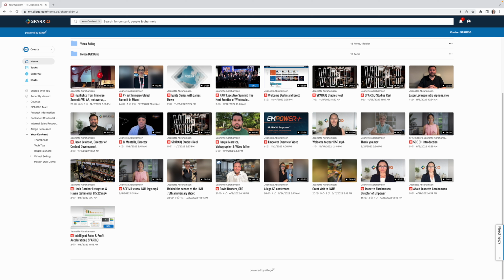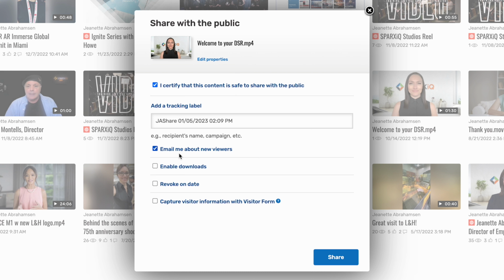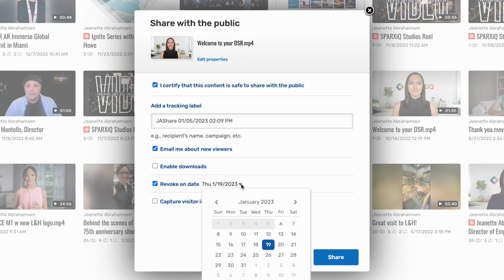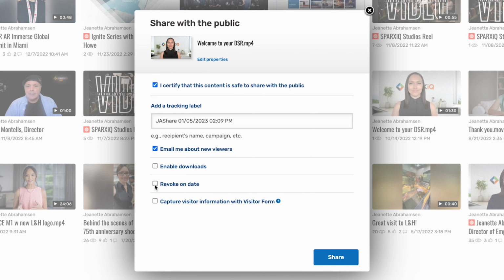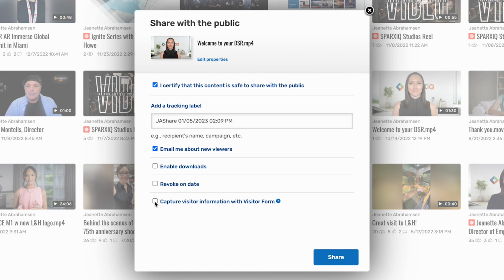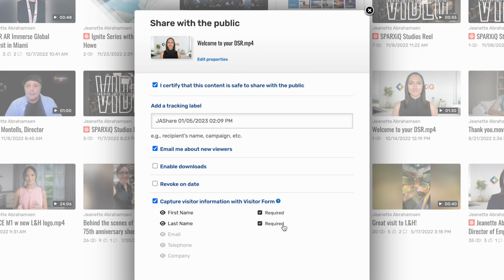How to certify content to share externally